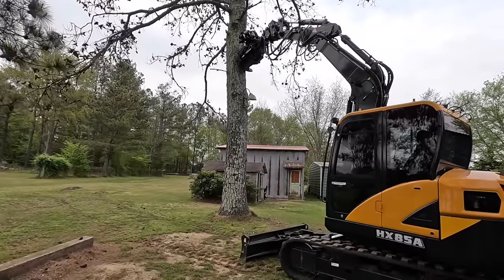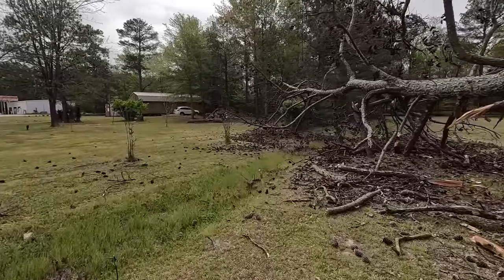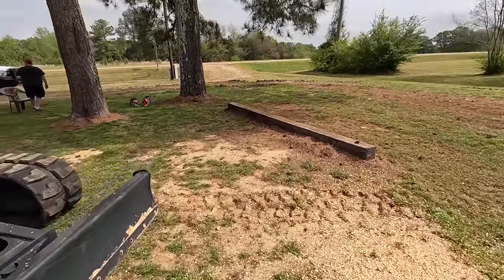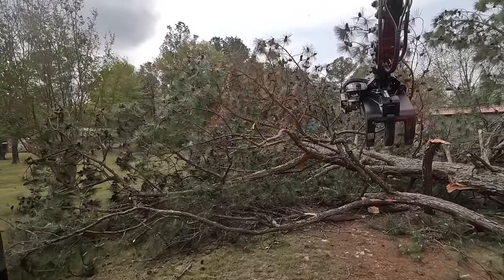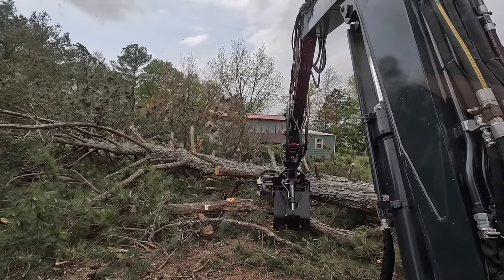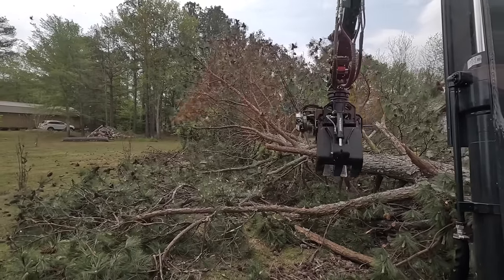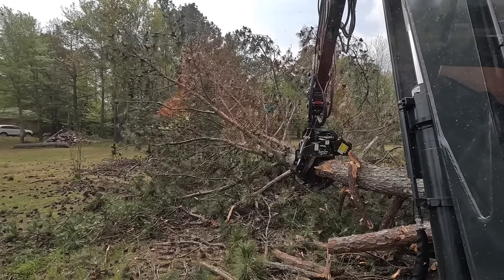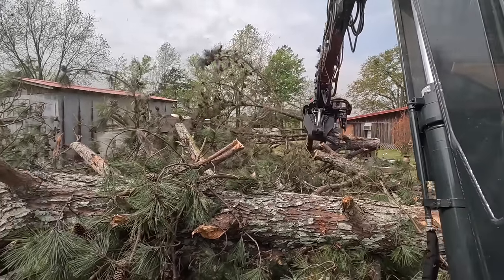Rotobec Limb Reaper grapple saw in action